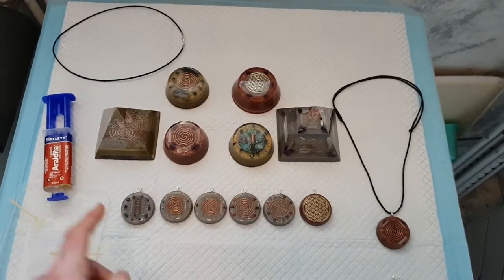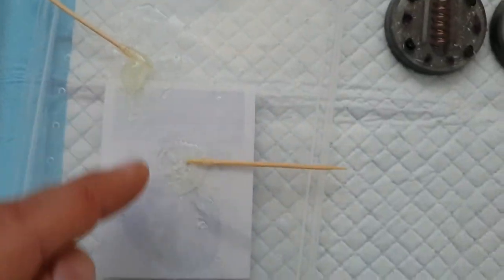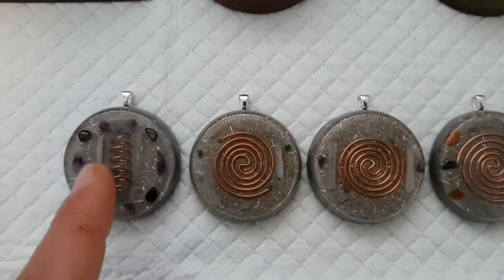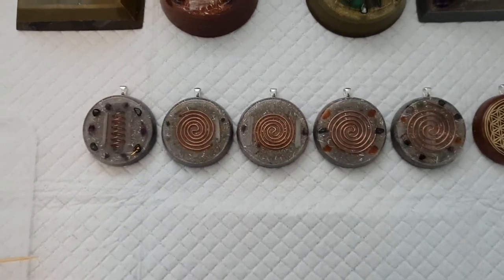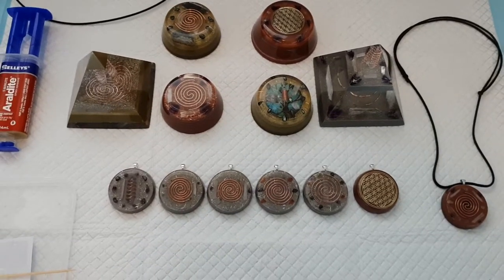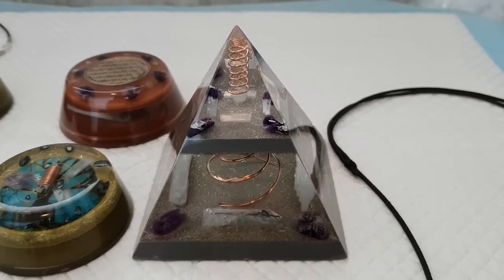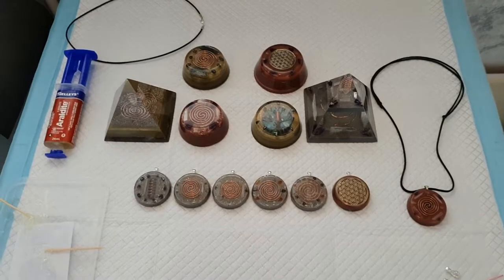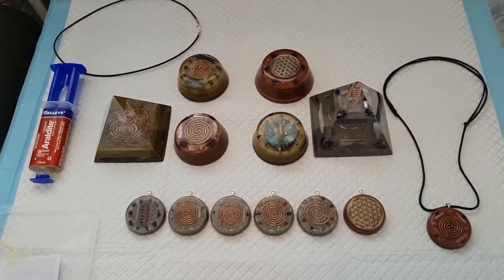Orgonite Pendants Pt 2 & H.A.A.R.P rant!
Some of the orgonite pendants are now completed! In the video i said that haarp was hrrap but it is actually H.A.A.R.P lol.